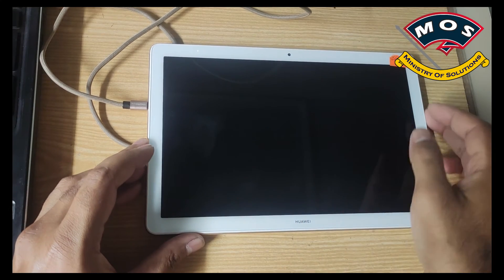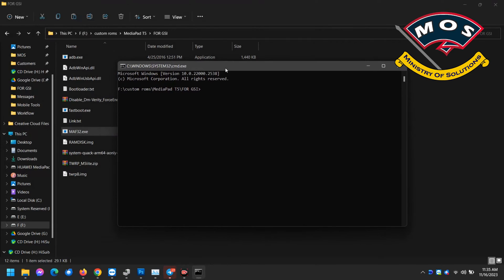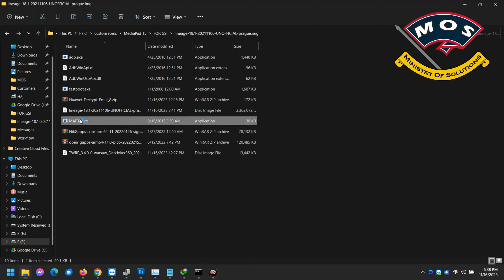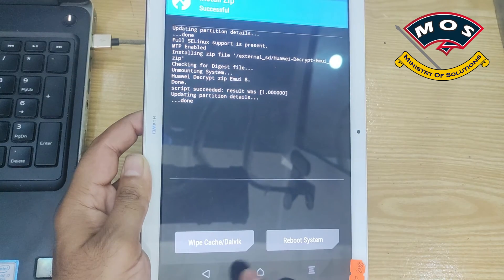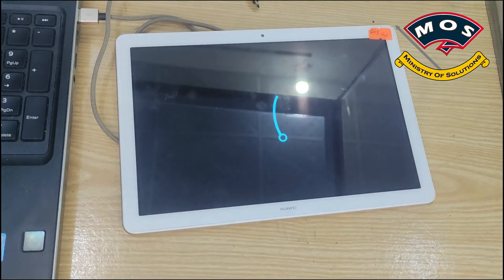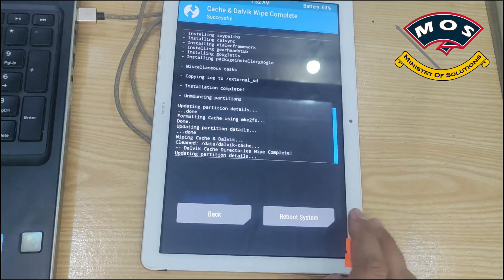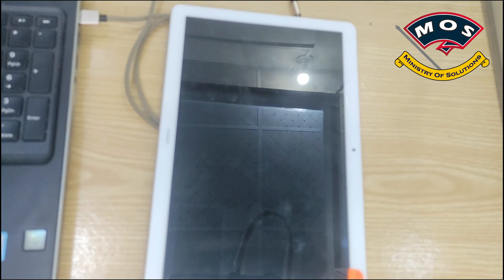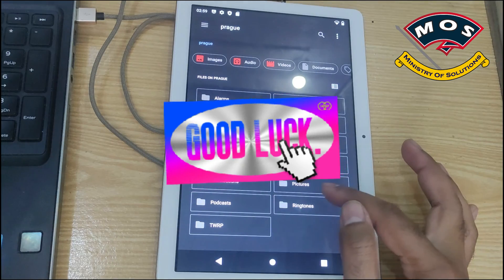Huawei Mediapad T5 GSI Android 11 Lineage 18 AGS2-W09/L09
**Update: Bluetooth working in latest version

This video is about installing GSI LIneage 18 Android 11 ROM on Huawei Medipad T5 AGS2-W09 and AGS2-L09.

Bootloader needs to be unlocked for installing this ROM. Huawei has stopped providing free bootloader codes since 2018, and it's not my fault. However you can buy bootloader code